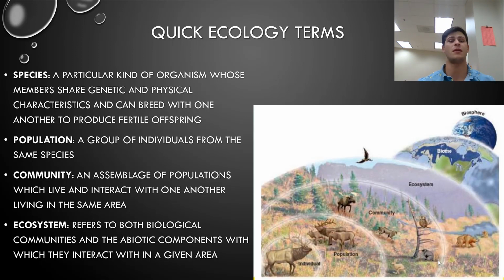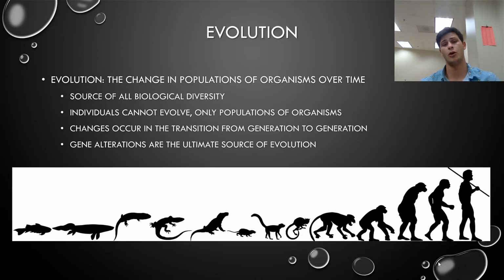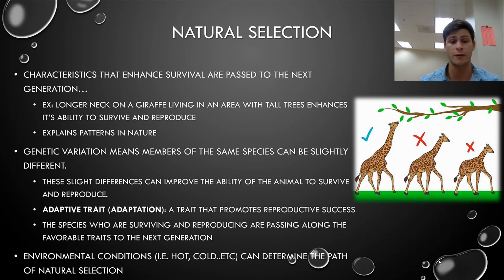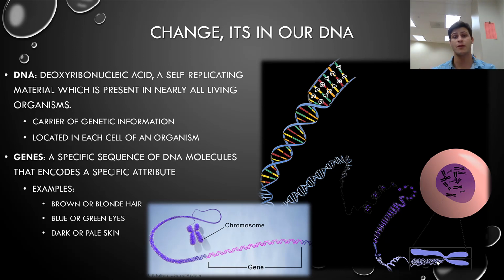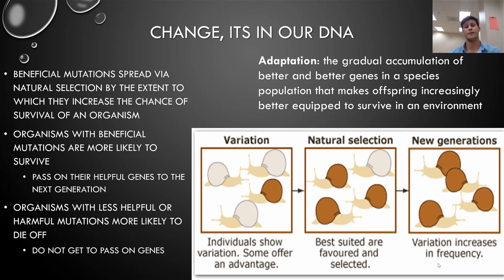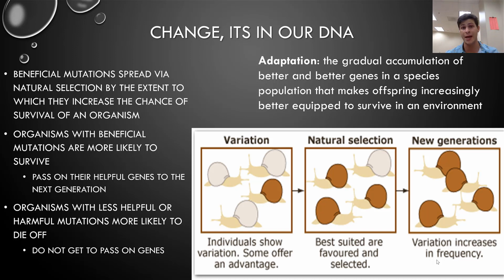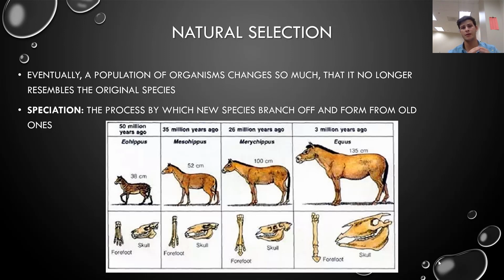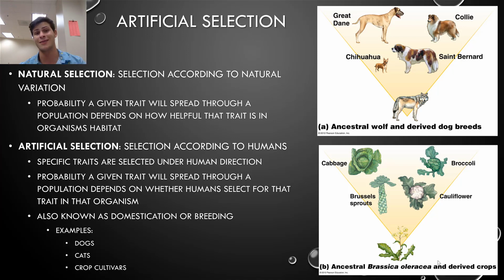Chapter 3 Evolution